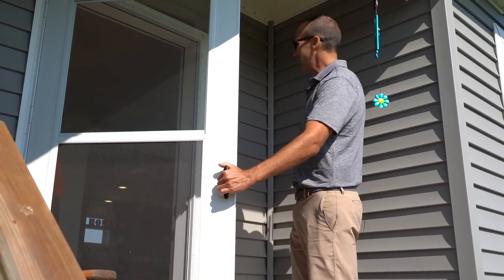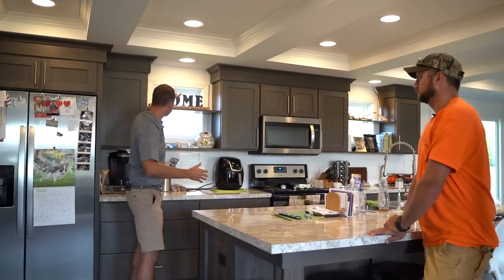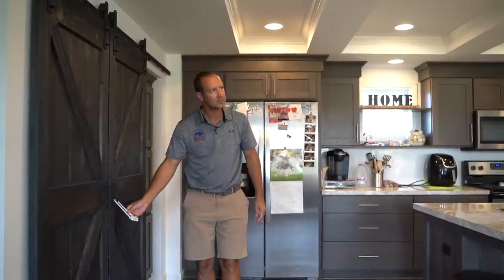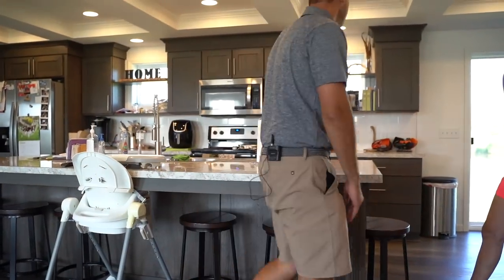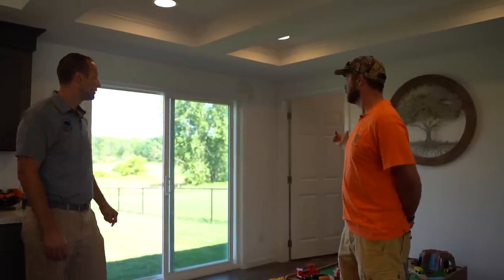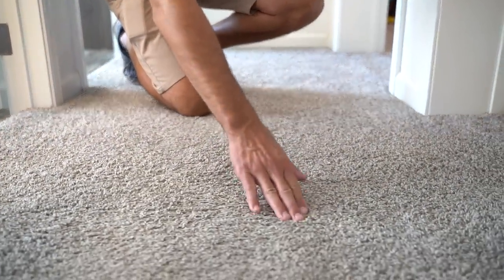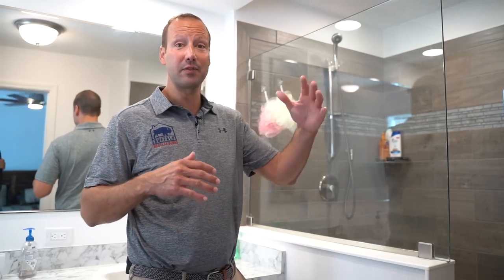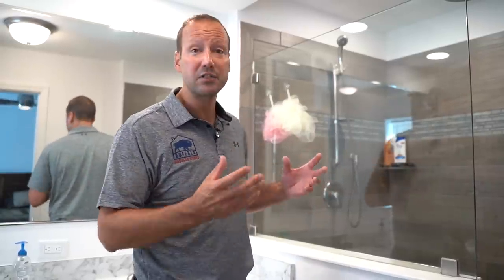Modular DREAM Home... 1 YEAR WALKTHROUGH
This is the Fantastique Grand 1830 sf, 3 bedroom, 2 bath, ranch plan on a full 9 ft poured concrete basement, 2 car garage, and bilco doors.  We set this house about a year ago and this video is a candid walkthrough with the home owner's about their experience with their new home!

The general turnkey price on this home is 230k for the completed home and basement, 25k for the garage, and 25k for the site working - including septic, well, electric, gas, driveway, and permits = 280k turnkey, as shown in this video.  The floor plan and details can be found on our

If there is something we didn't cover or you'd like covered in a future video please let us know!